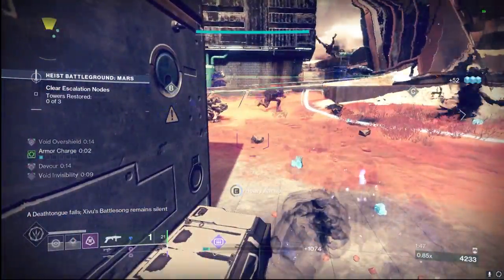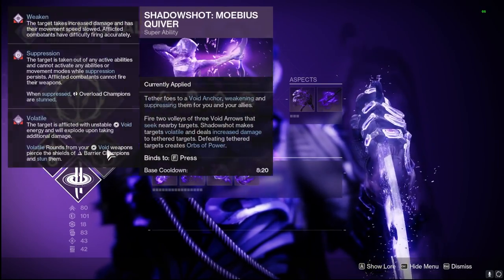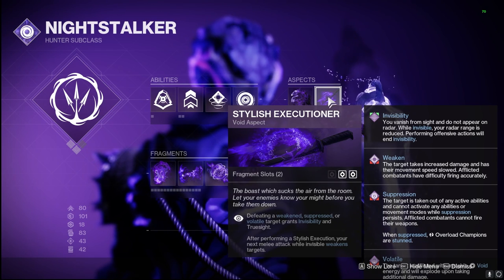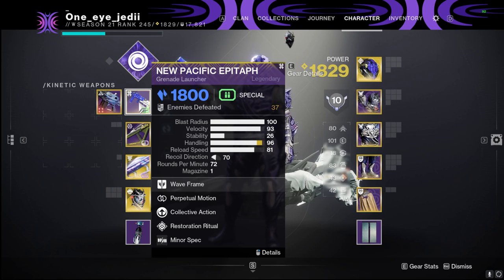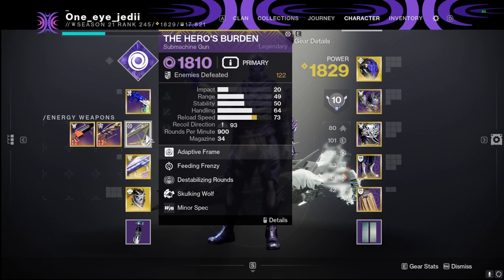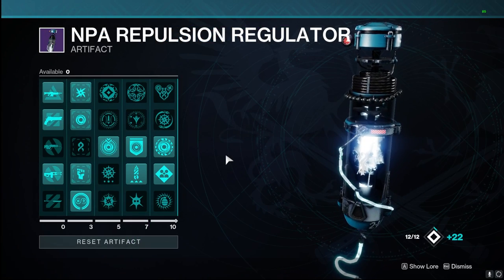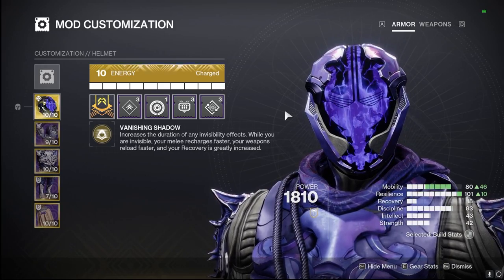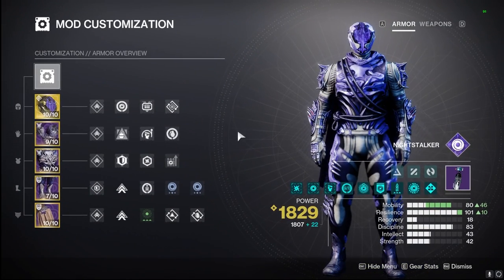INFINITE Invisibility for Hunter that lasts FOREVER!! (Graviton Forfeit) | Destiny 2 Hunter Build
Today we are breaking out a classic Exotic Helm for the Hunter, Graviton Forfeit! This Exotic Helm allows for Hunters to stay INVISIBLE longer from ALL SOURCES! This means no matter the Aspect we are using the time of invisibility is increased allowing for easy revives while clearing waves on waves of ads with volatility!! Try out this EASY and USER FRIENDLY build with the Graviton Forfeit!

Timecodes:
0:00 -- Gameplay/Basic Explanation of Build
0:48 -- Fragments/Aspects used for Invisibility Build
3:49 -- Weapon Options used in Invisibility Build
4:42 -- Artifact Mods Used Invisibility Build
6:08 -- Armor Mods used in Invisibility Build
9:45 -- Gameplay/Synergy of Invisibility Build